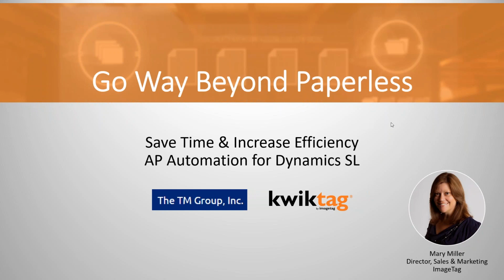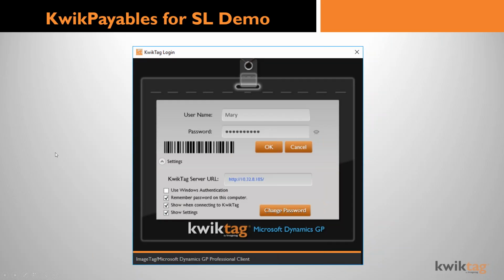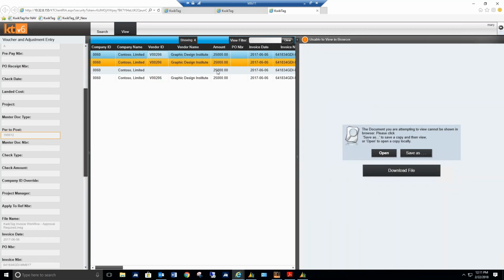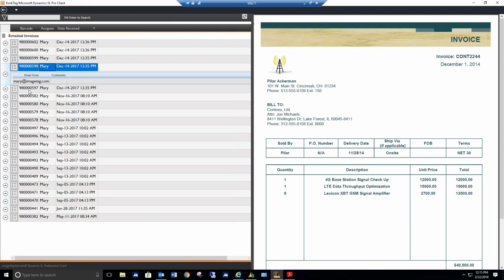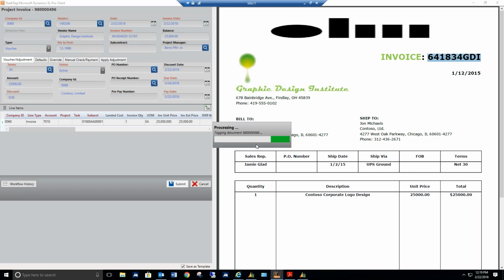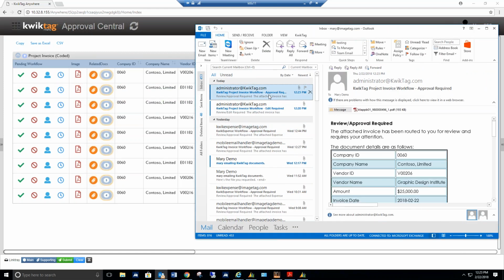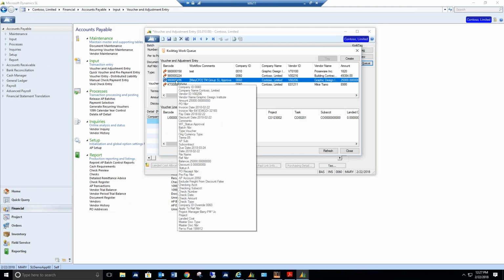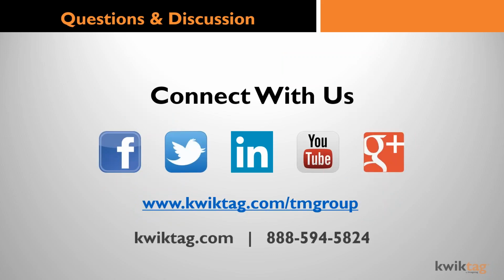Save Time & Increase Efficiency AP Automation for Dynamics SL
KwikTag for SL solves the most painful problems faced by Dynamics SL users-The disconnect between data, documents and business processes.

KwikPayables for SL, ImageTag's NEW AP automation solution, streamlines the routing, approval and AP transaction creation process for Dynamics SL users.

JOIN US for a half-hour Webinar to learn how your organization can:

Gain control over paper and digital documents by making them accessible from any Dynamics SL form--or from a Web browser,
Automate AP workflow by digitizing documents, gathering data and routing BOTH to approvers via the Web or email,
Automate SL transaction creation from approved data and documents.

Questions? Contact The TM Group today!